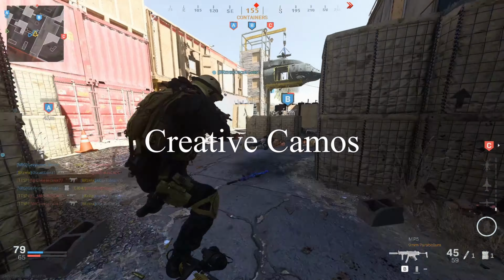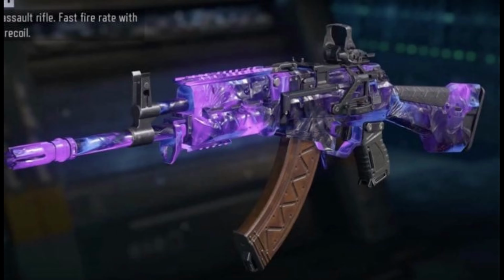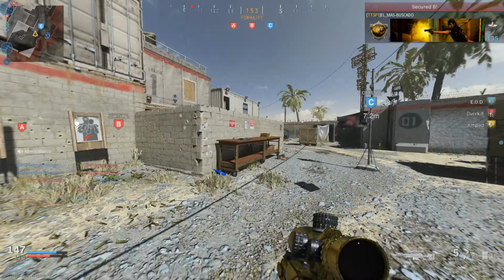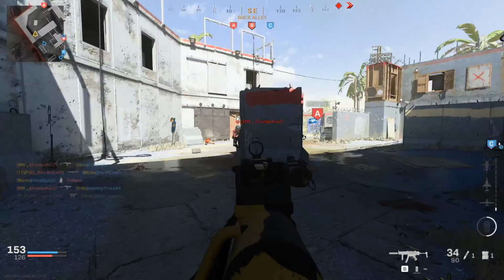COD 2020 Multiplayer Might Be AMAZING... If They do this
Call of duty 2020 multiplayer has a chance to be great, if they do these 10 things.

Quail Memebers:
RadicalQuail
DonkusQuail
SwaggyQuail
LethalQuail
FatQuail
UncleQuail

Video Credits: Radical

Editor:
Thumbnail:
Recorder: